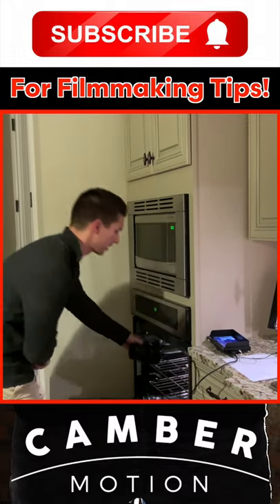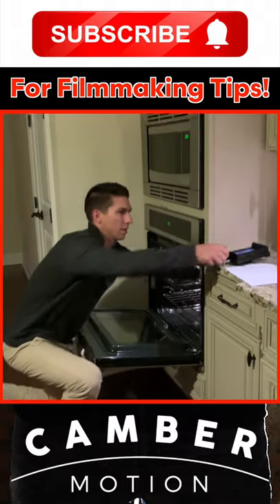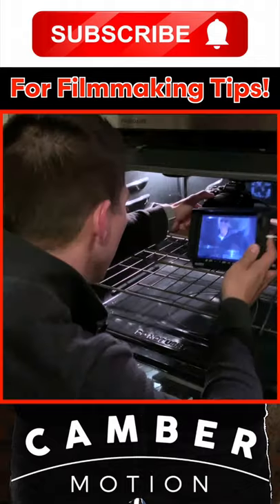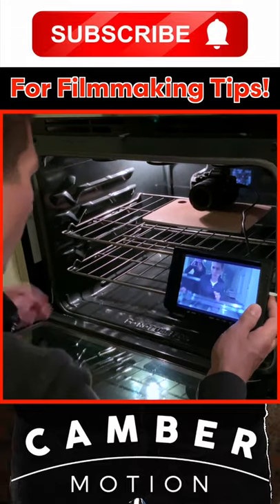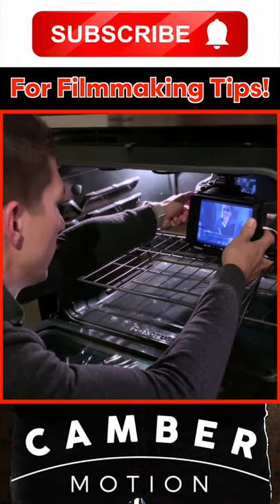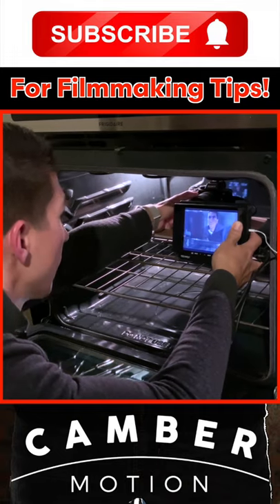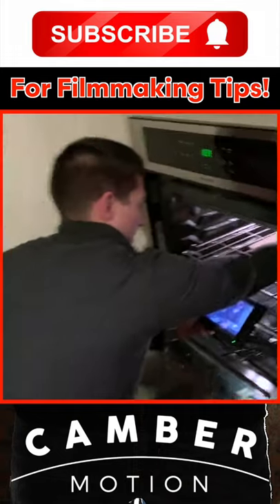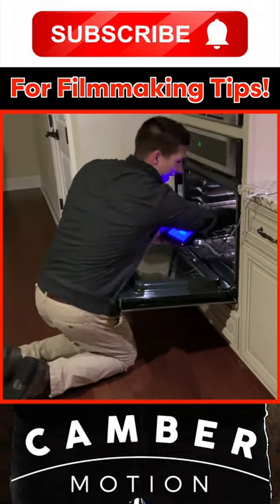Creative Oven Camera Rig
It's always good to come up with some creative camera angles for creative camera shots.  In this clip from Bedtime behind the scenes, you'll see some of the filmmaking techniques we used to come up with a creative oven rig for one of the scenes in my Bedtime short film.

MY GEAR:
🎥My MAIN Camera
📹My Second Backup Camera
📷My Favorite Lens
📸My Favorite Lens for Traveling
⚖Awesome camera gimbal
🎤The Camera Mic
🚁My Drone
📍The BEST monopod
⚓My Main Tripod
✈The Travel Tripod
💡Sweet Ring Light
🛒My Slider
🎒My Awesome Travel Camera Bag
💻Macbook Pro for Editing
🖥AWESOME Widescreen monitor

This YouTube short shows you a creative oven camera rig we used for our Bedtime short film.  This camera rig setup features a camera rig dslr for a kitchen filming setup.  We were able to get a good creative camera angle using this creative camera shot.  After you've learned videography basics, learning videography tips, videography tricks, and getting new videography ideas will help you to fine more creative camera angles for your short films.